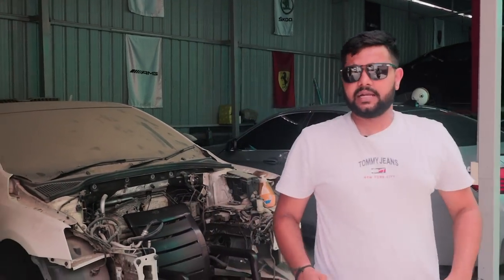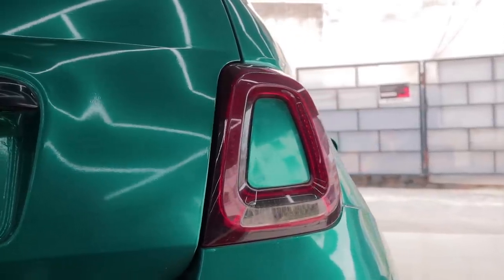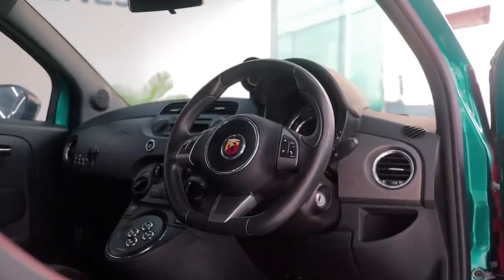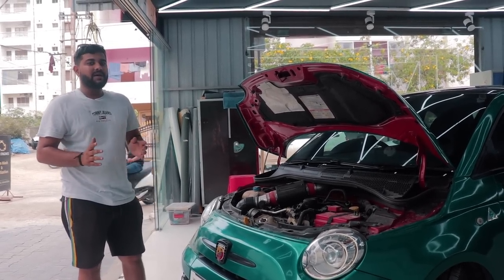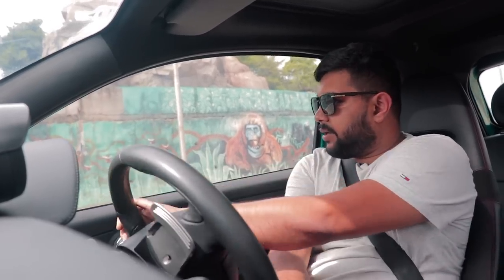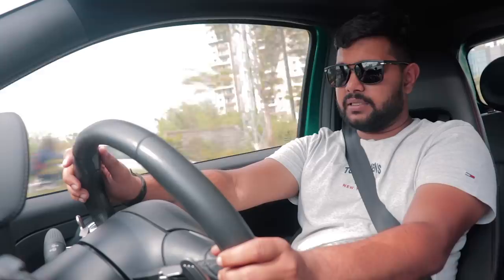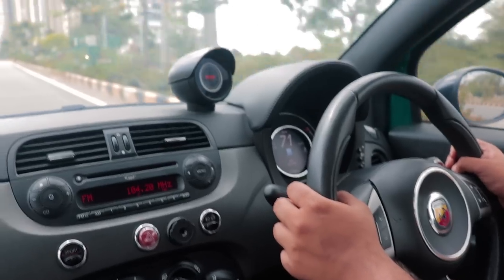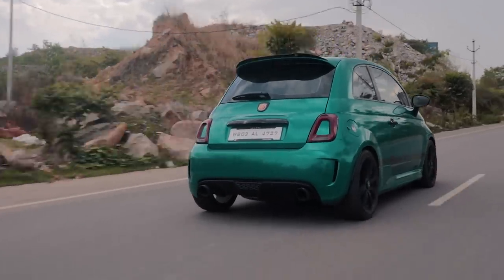Stage 2 Abarth 595 Competitzione: The definition of a pocket rocket 🚀! | Autoculture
Us Indians are familiar with the Abarth name because of the Fiat Punto Abarth which was introduced in India with its 1.4L T-Jet engine but outside, more than the Punto, the Abarth name is more famous because of this! The Abarth 595 Competitzione! The Abarth 595 is basically Abarth taking the smallest car made by Fiat, which is the Fiat 500 and cramming in their 1.4L T-Jet engine and it makes more power and torque than the Abarth Punto in stock form! Want to know what happens to this recipe when you take it to Stage 2? Watch the video to find out!

Follow the owner of this crazy Abarth 595!

Wanna buy a cool tuner car for yourself? Check out TDH Classifieds!

Go follow Check Engines Hyderabad!

Edited By:
Soham Saraf

Hosted  By:
Tanay Nellari

Filmed & Directed By:
Shreshth Gourish